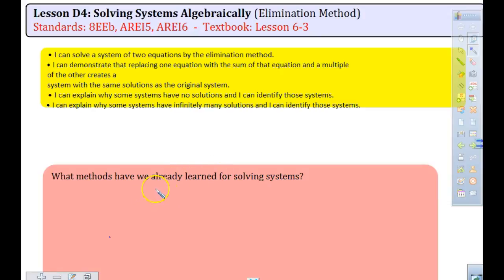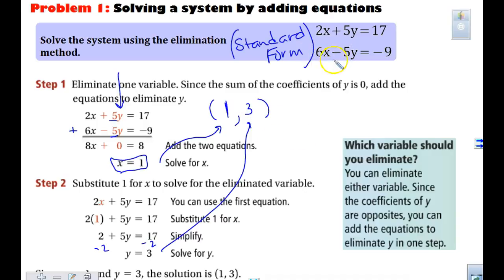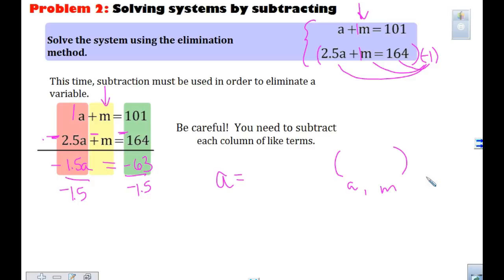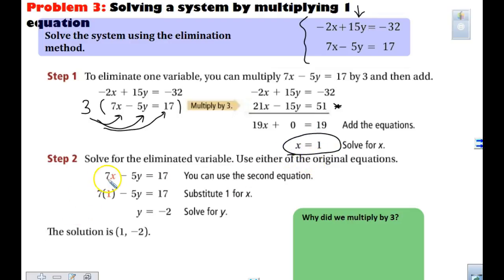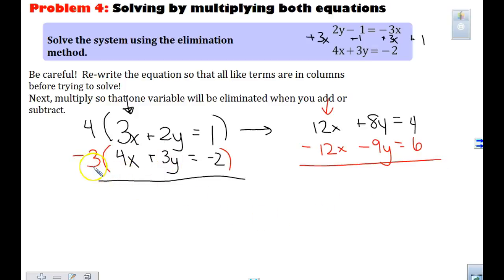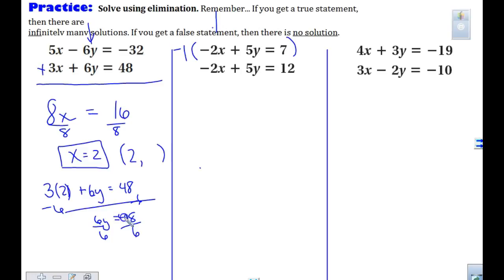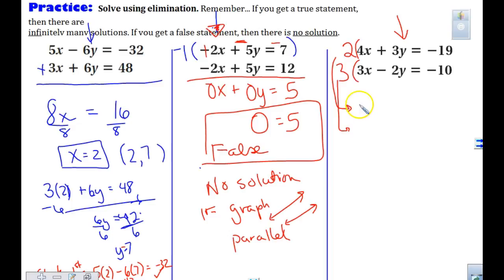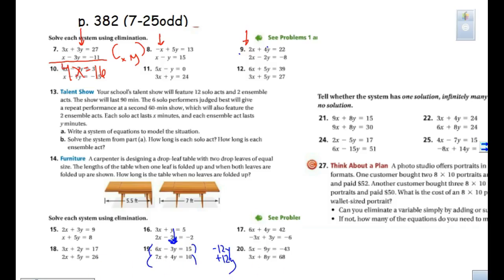Alg D4 elimination day 1 2016